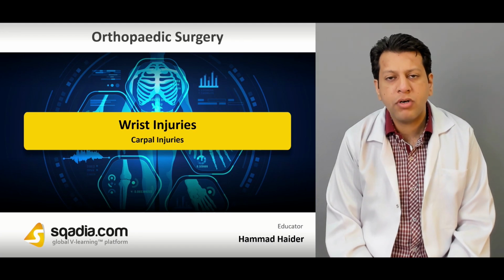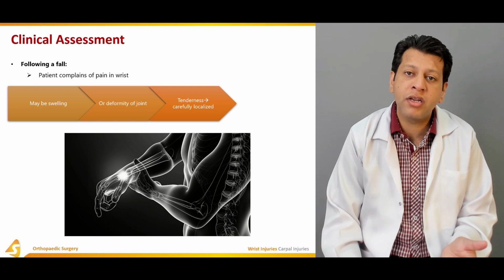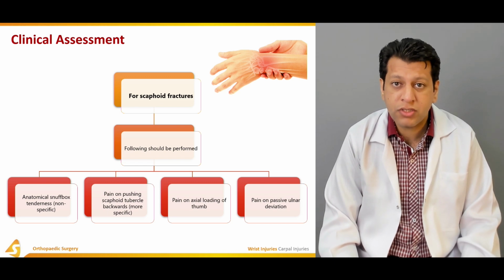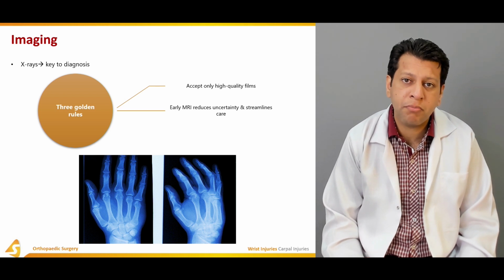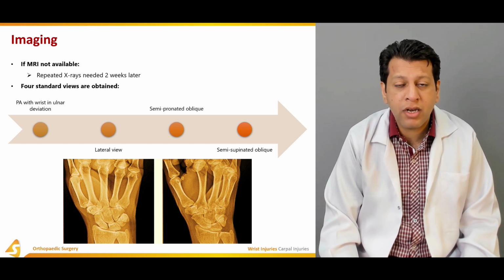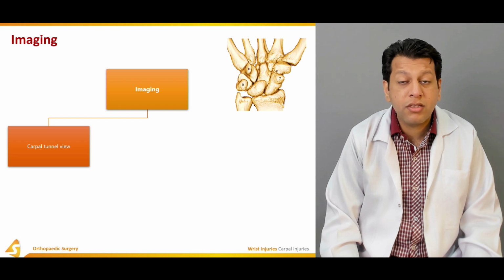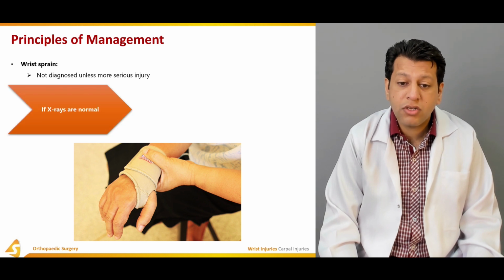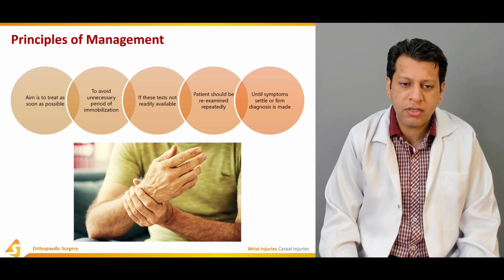Wrist Injuries | Carpal Injuries | Orthopedic Surgery for Medical Students